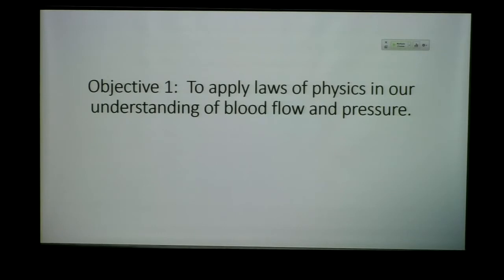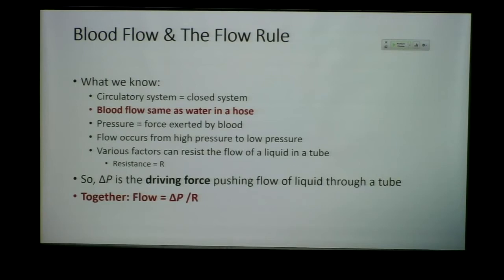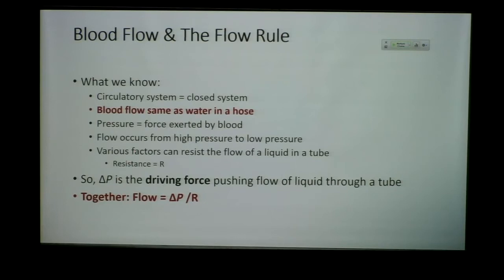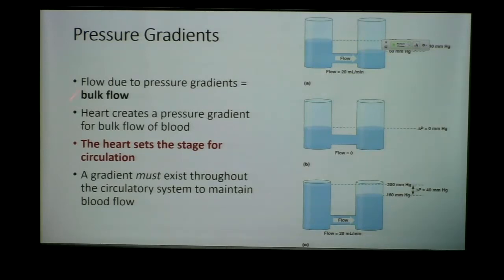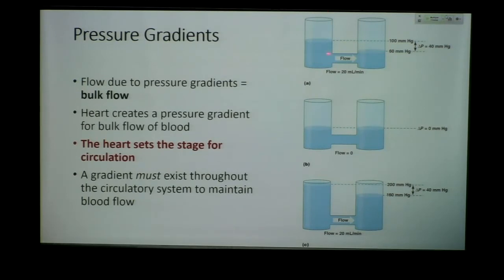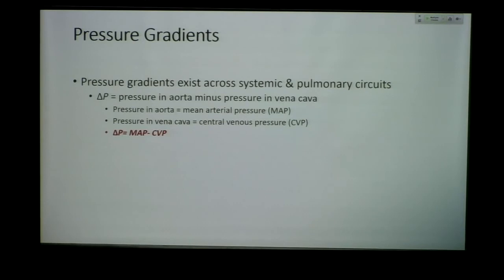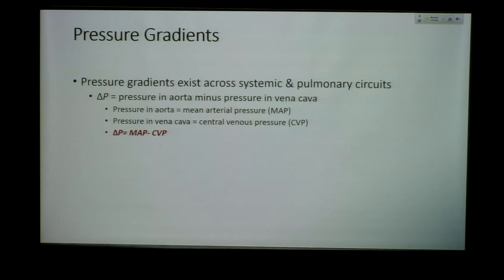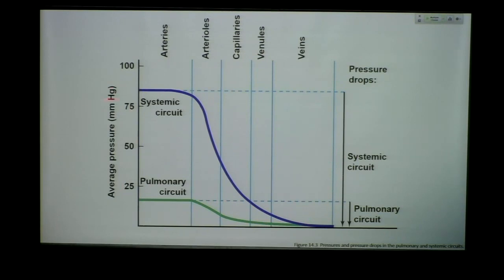BIO2520 1 15 20 Part 1